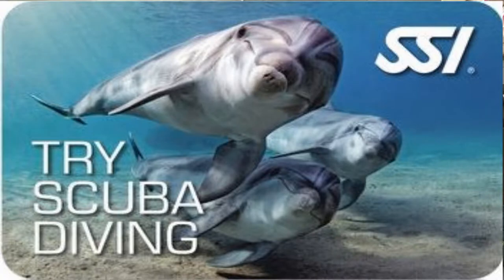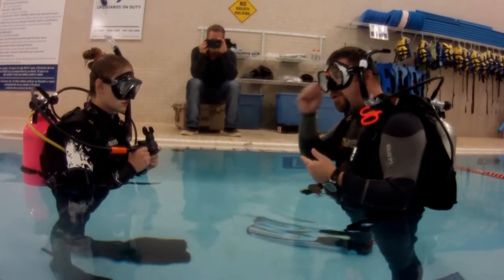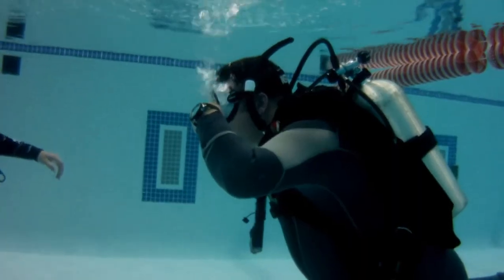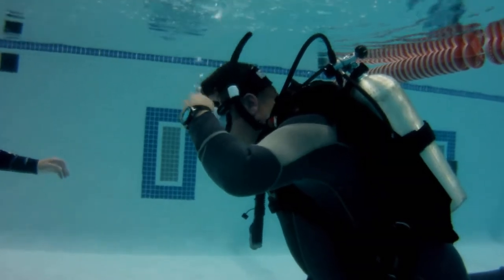Try Scuba Intro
The SSI Try Scuba or Try Scuba Diving program is your introduction to the underwater world. This entry-level program gives you the opportunity to experience the underwater world, in either a confined water or open water setting, without committing to a longer certification program. You will earn the SSI Try Scuba or SSI Try Scuba Diving recognition rating.